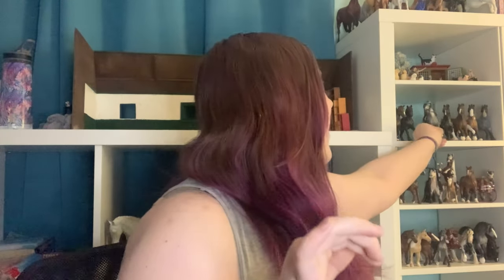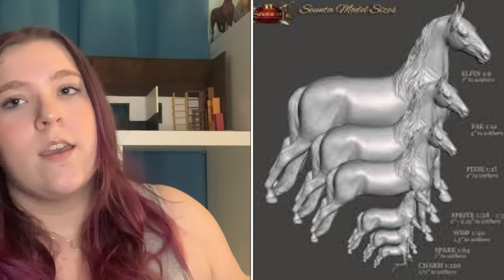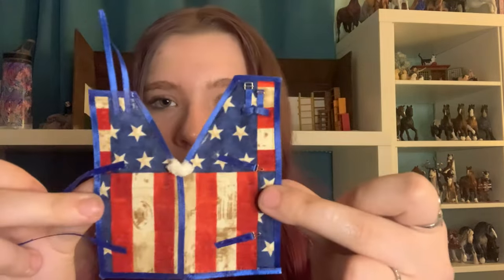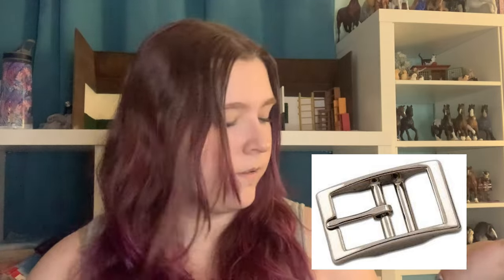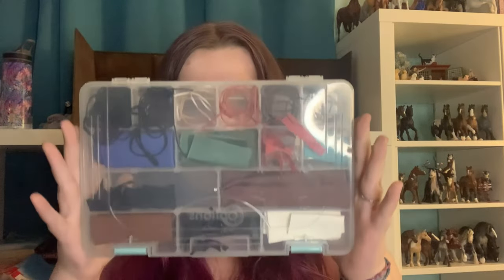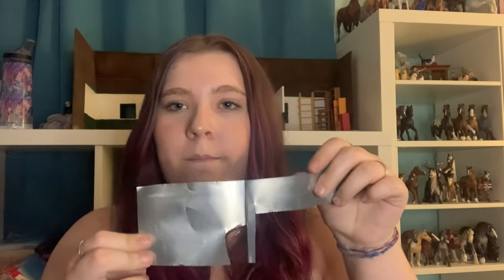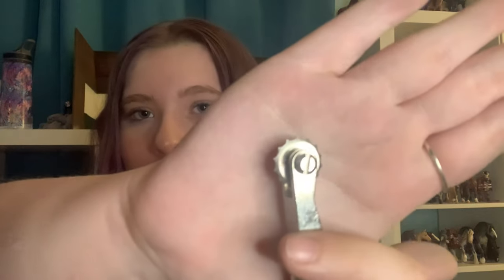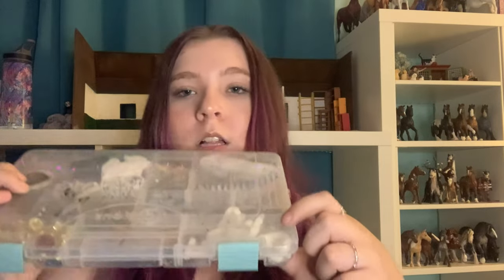Leather and Fabric Tack Materials; Leather, Hardware, Fabric, and Tools Explained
It’s only fair that my tack gets a video after my painting materials did. If you have any more questions that weren’t already explained, leave them below and I’d be happy to answer them.
My painting materials video; Painting Materials Explained; 🎨 What I Use To Customize My Models and Why